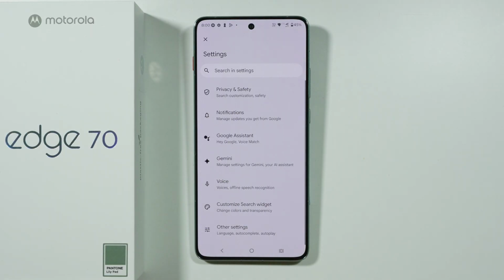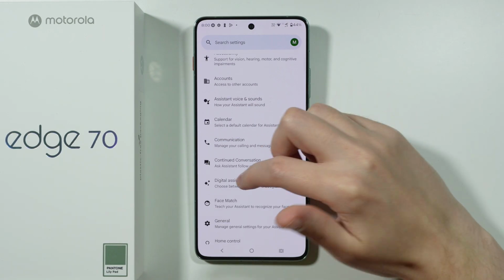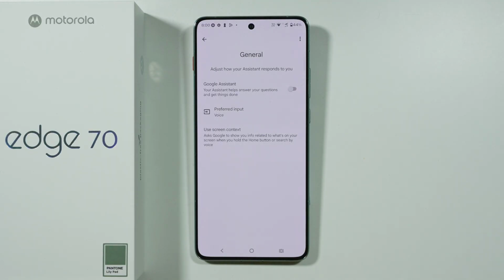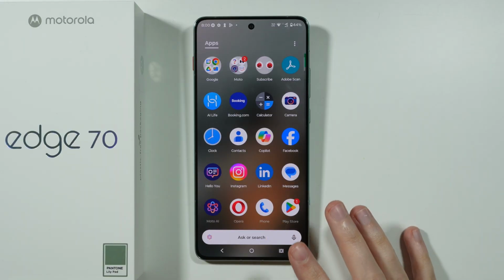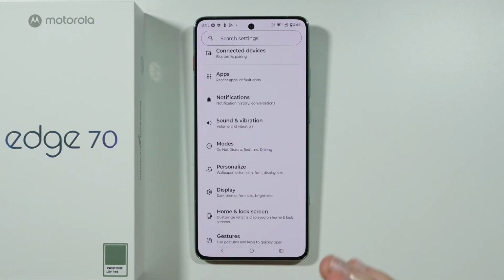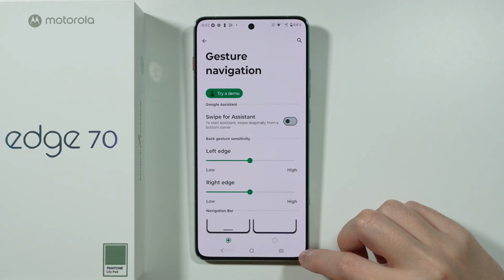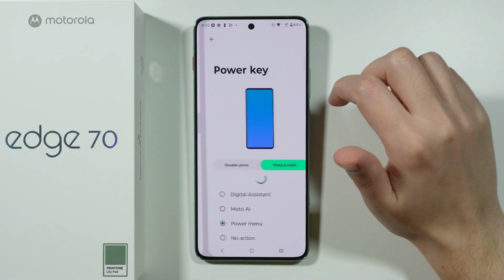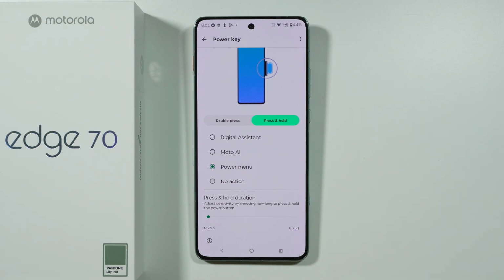Motorola Edge 70: How to Enable & Disable Gemini/Google Assistant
In this video, I'll show you how to enable and disable the new Gemini AI or the classic Google Assistant on your Motorola Edge 70 easily. This setting allows you to choose your preferred digital assistant interface and customize your interaction with the phone. Follow these quick steps to manage the AI assistant settings on your Motorola Edge 70.